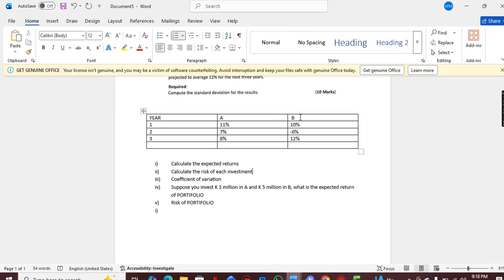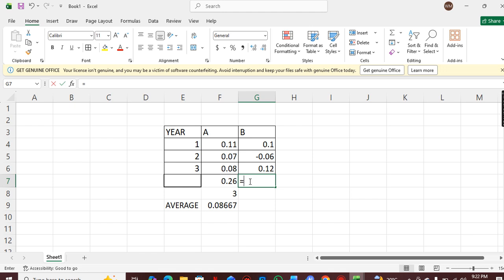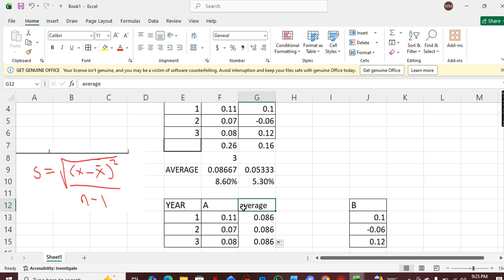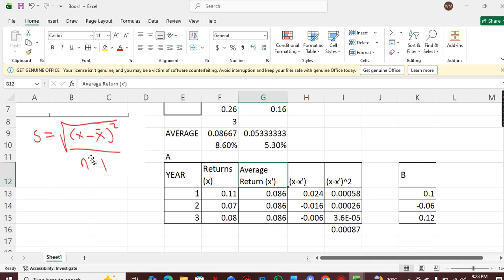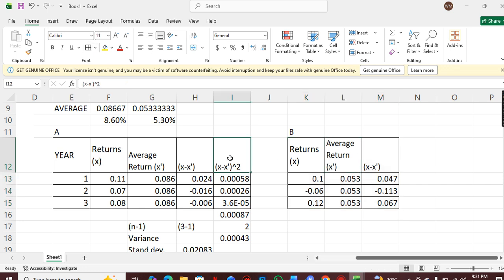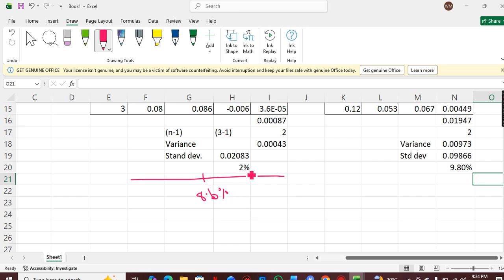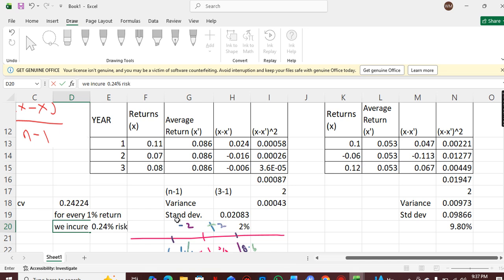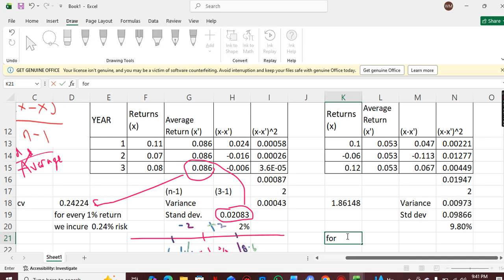RISK AND RETURN WITH NO PROBABILITIES